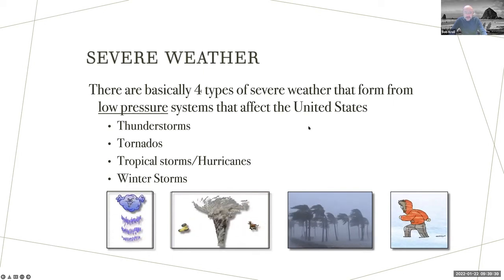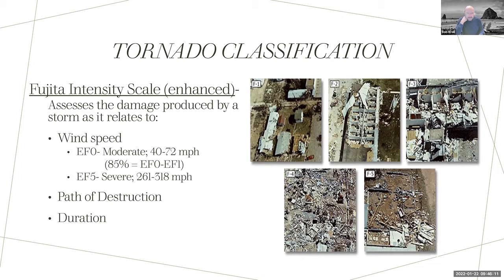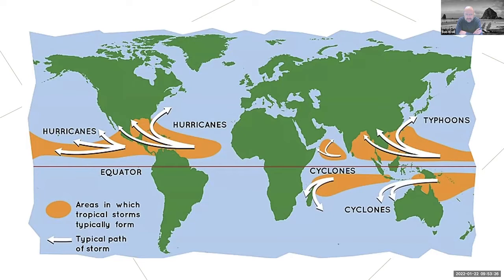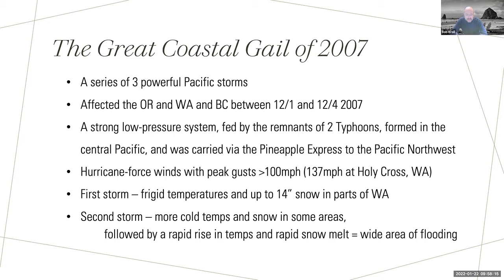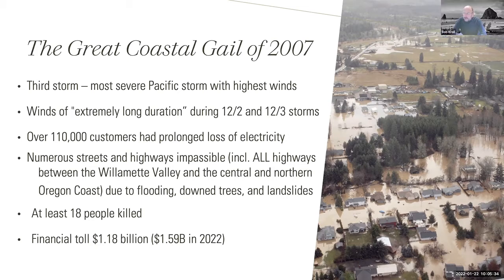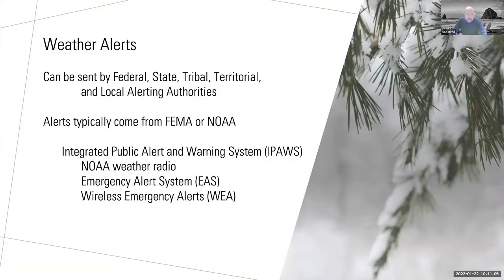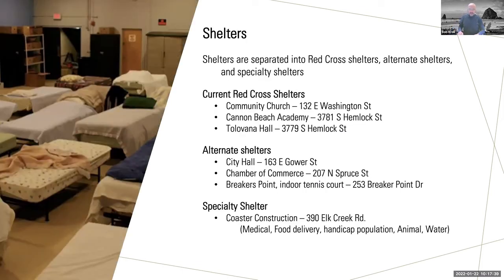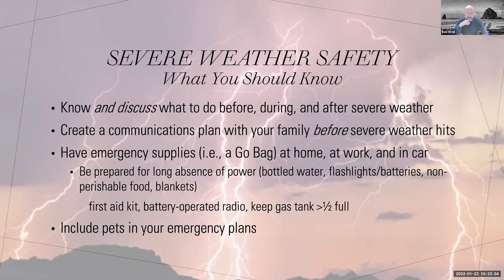MRC: Severe Weather - What You Should Know